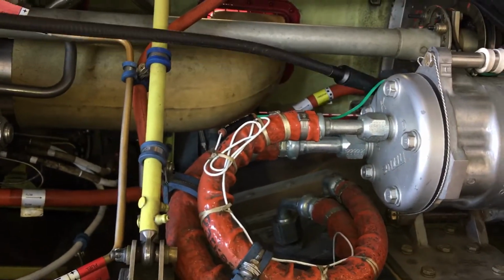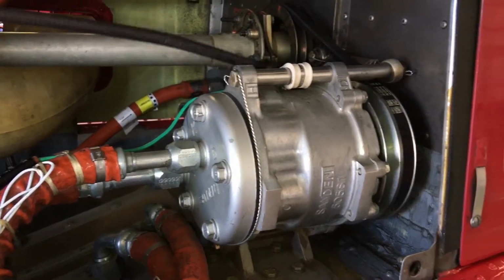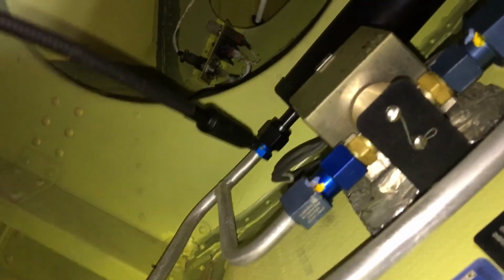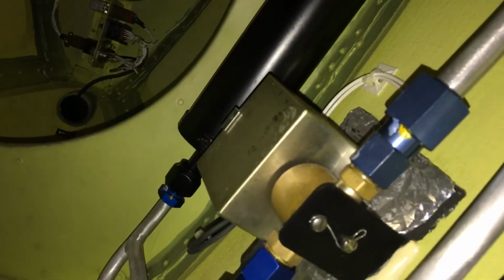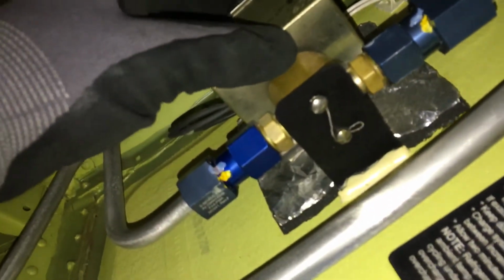Using ￼Refrigerant leak detector on helicopter looking for leaks￼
This Helicopter air conditioning is only being serviced for preventive maintenance it works good right now but they just want to be safe￼